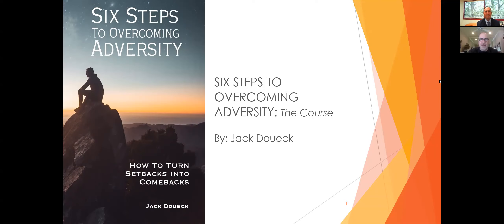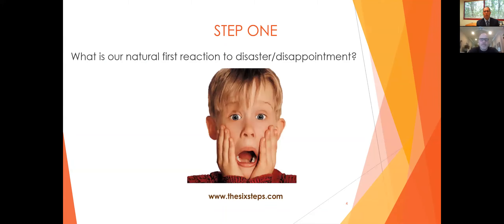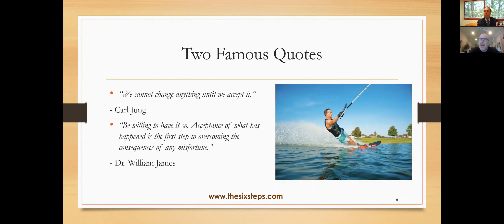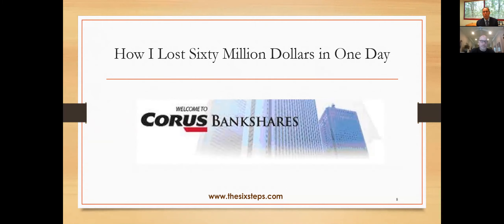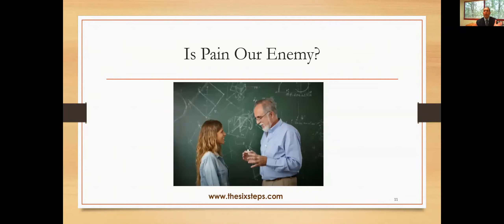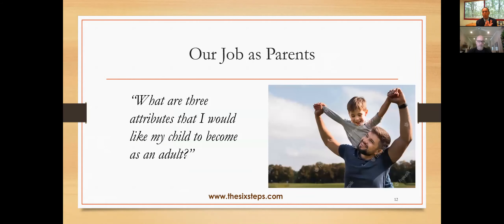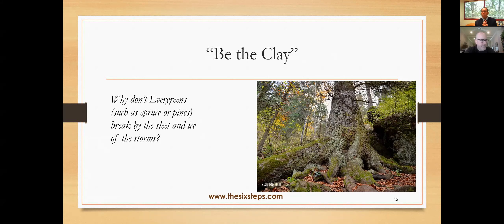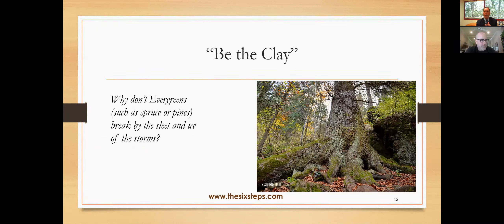STEP ONE OF THE SIX STEPS TO OVERCOMING ADVERSITY - WEBINAR for Tomorrow Energy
This is a brief webinar on Step One of the Six Steps to Overcoming Adversity